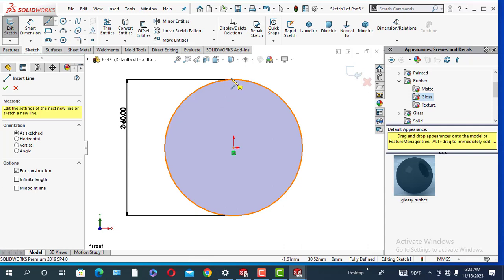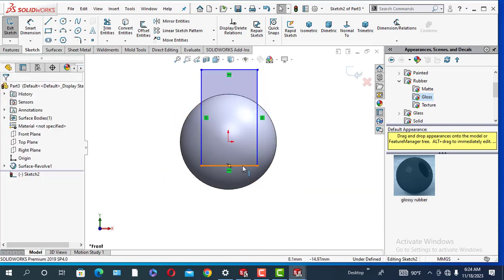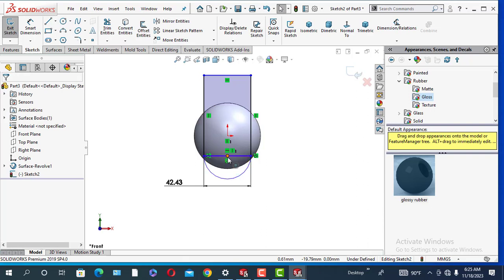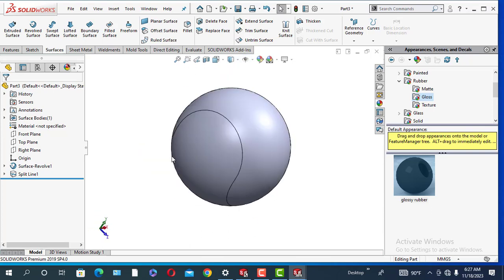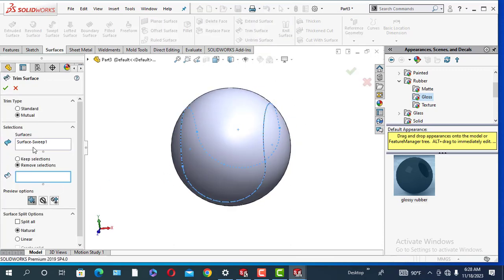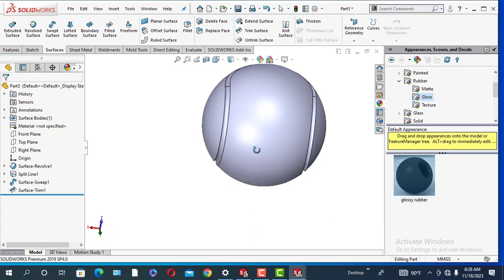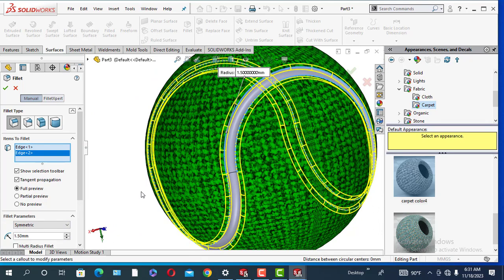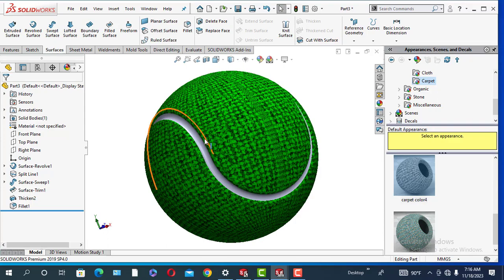TENNIS Ball🥎 Design in SOLIDWORKS (বাংলা)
Explore the world of SOLIDWORKS design with my latest tutorial – 'Tennis Ball Design in SOLIDWORKS.' 🎾🖥️ Learn step by step how to create a tennis ball in 3D. Perfect for beginners and enthusiasts alike. Watch now and elevate your CAD skills! 🚀 SOLIDWORKS CADDesign Tutorial"